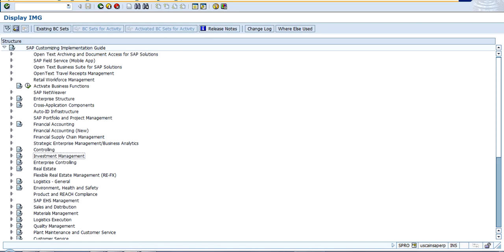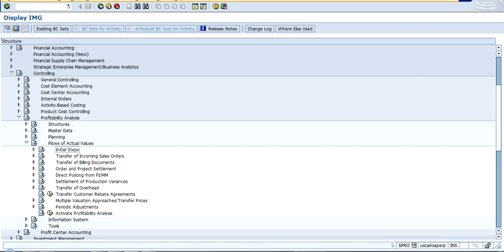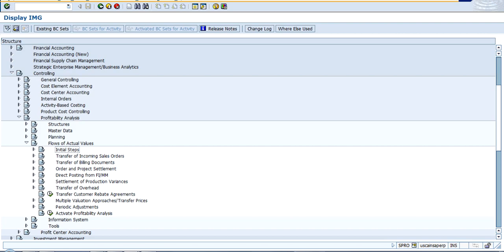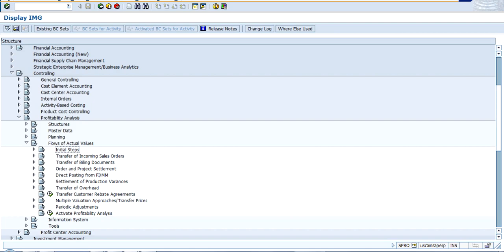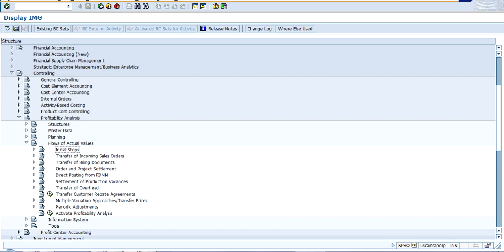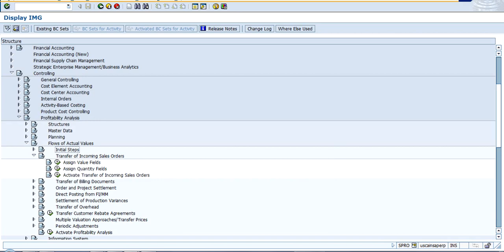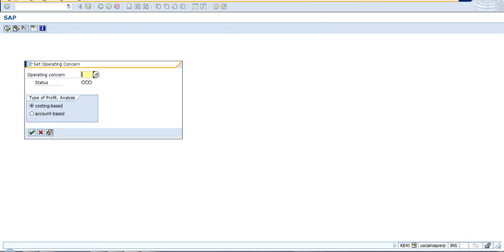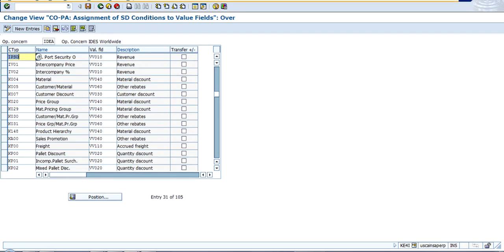Chp 6 - Actual Flow Cost